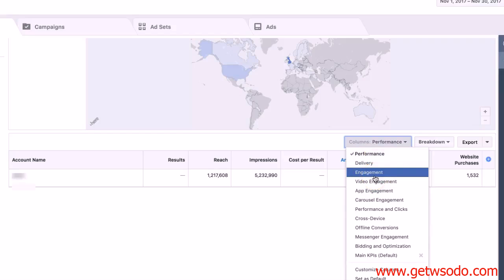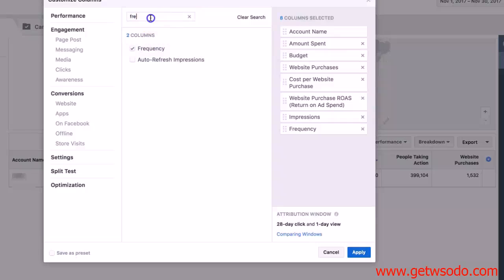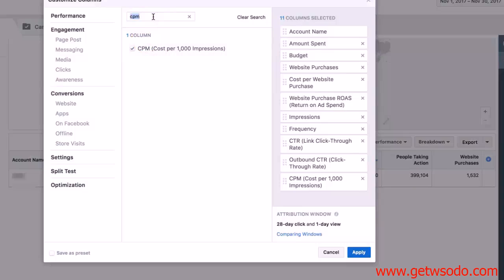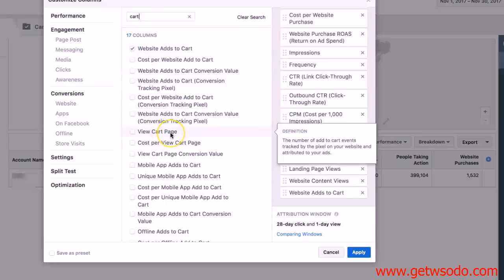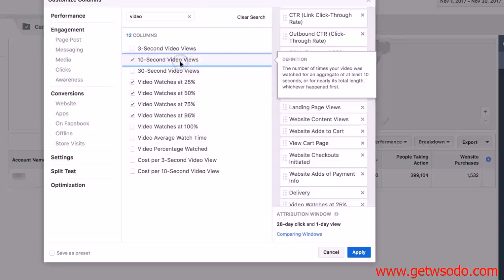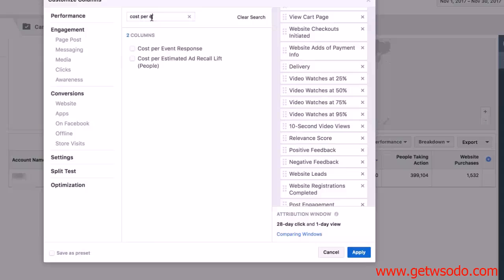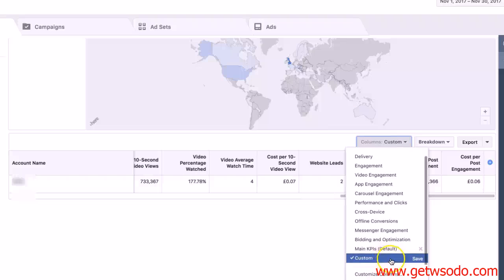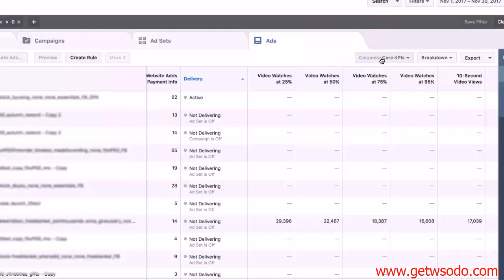01 KPIs to Setup in Ads ManagerG P@FB